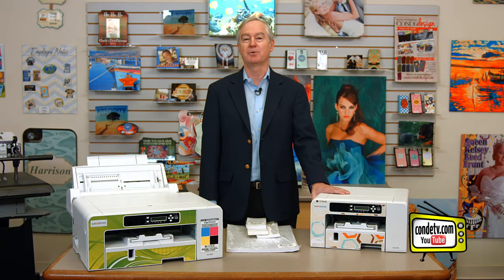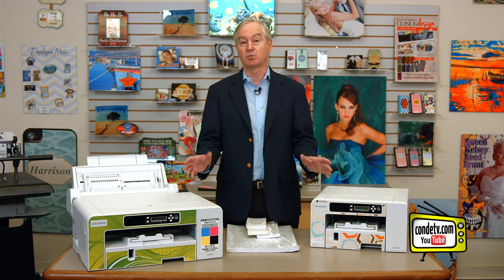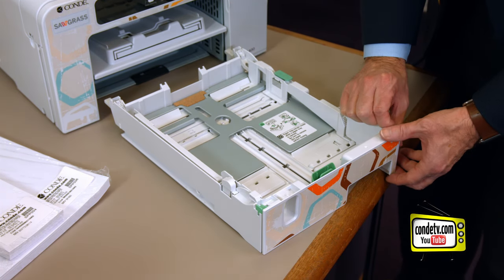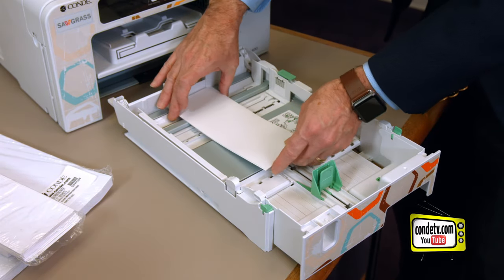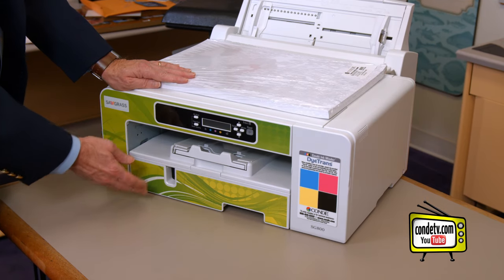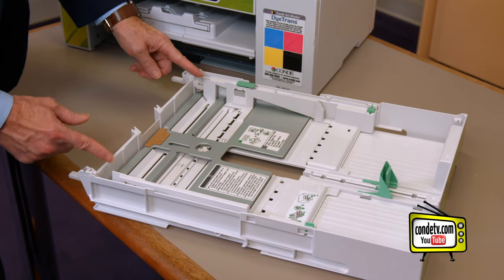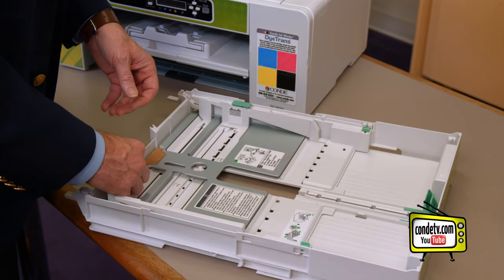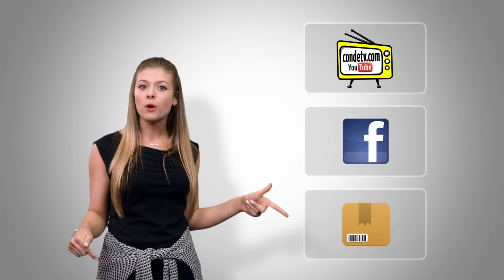Sawgrass Virtuoso SG Sublimation Printers: Adjusting Paper Tray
Conde Systems David Gross shows how to adjust the paper trays on the Sawgrass Virtuoso SG Printers. This will work with the SG800 or SG400, and also the Ricoh 7100 and 3110 printers.